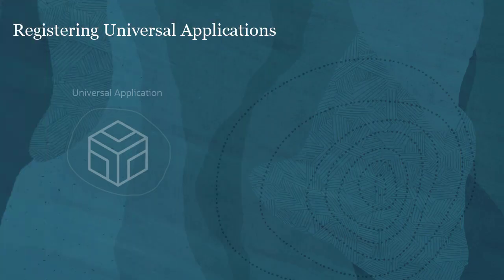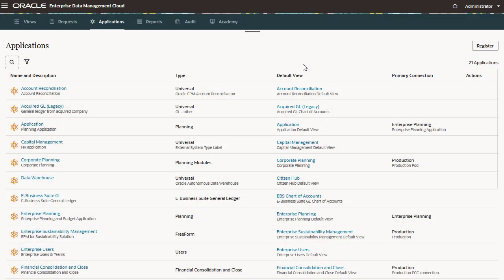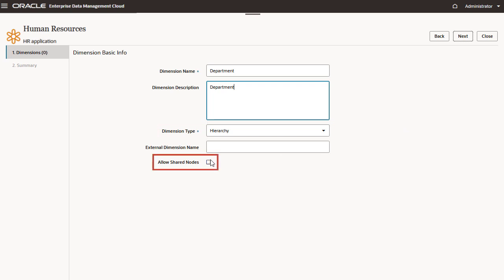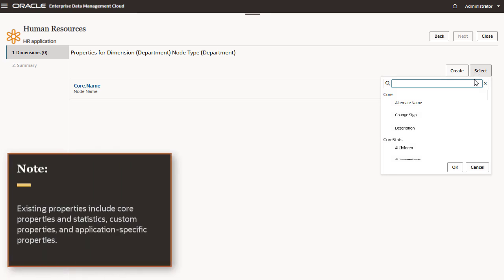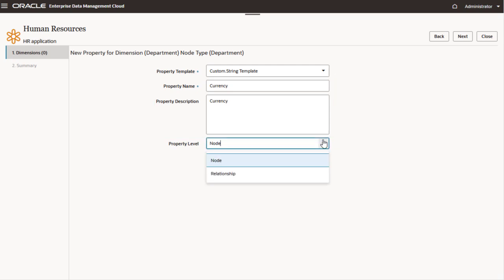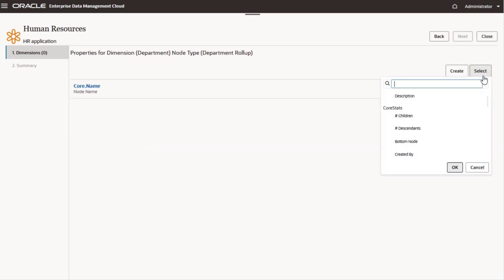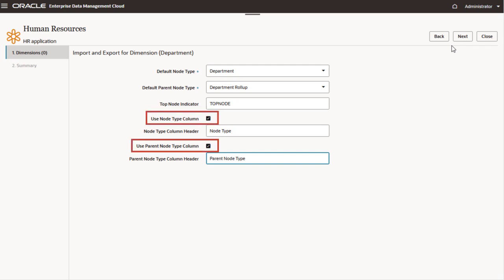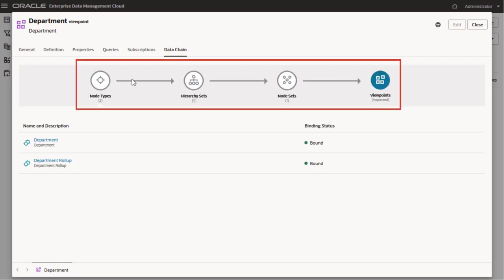Registering Universal Applications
This tutorial shows you how to register universal application in Oracle Enterprise Data Management Cloud. You add dimensions, node types, and properties, and view the default view, viewpoints, and data chain objects created during the registration process.

Timings:
0:04 Intro
0:41 Registering Universal Applications
4:25 Data Chain objects created